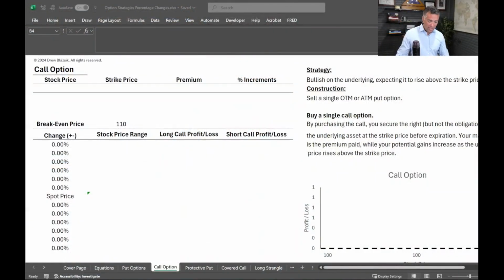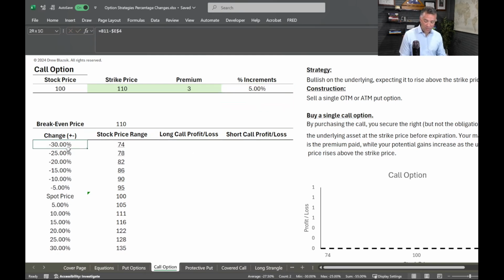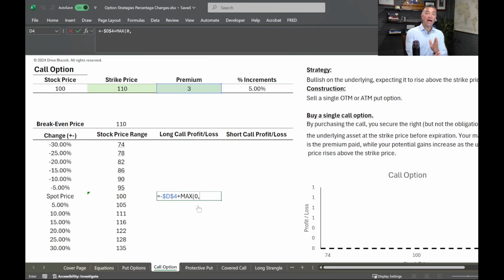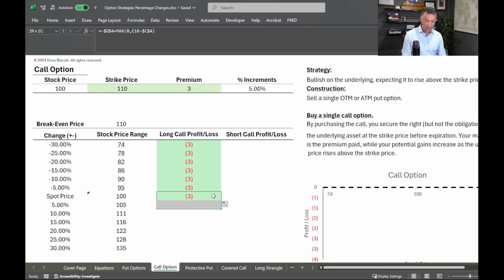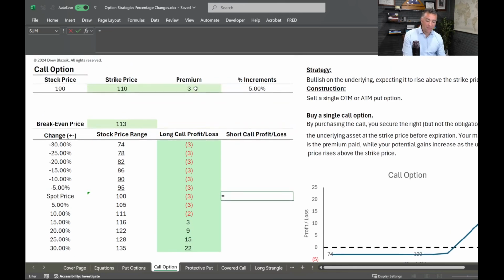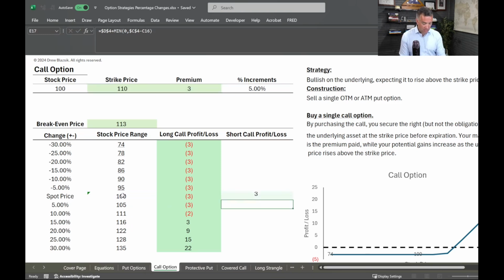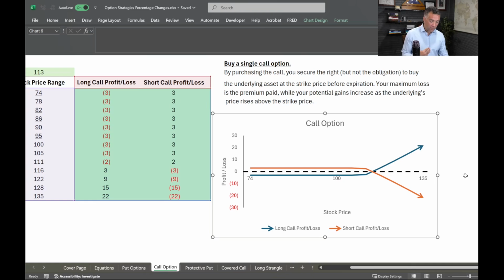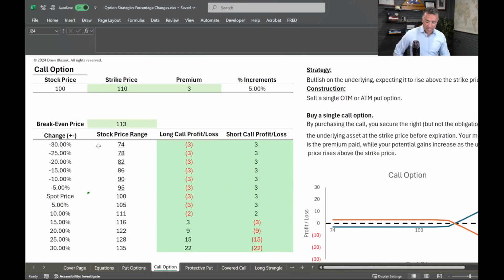SIM Call | Step-by-Step Excel Model for Call Options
In this video, I walk through the SIM Call, part of the Structured Immediate Method (SIM) series — where you’ll learn how call options work by building a real-time Excel model with immediate feedback. This method teaches not just the “what” but the “why” behind option behavior.

📈 What You’ll Learn:

    How a call option works

    Profit/loss graph for a call

    SIM structure for step-by-step mastery

    Excel formulas for call payoff

    How to think like a financial modeler

The SIM Method breaks down complex topics into structured learning with instant validation — ideal for students, professionals, and educators.

👨‍🏫 Presented by Professor Drew Blazsik
🎙 Host of Logos & Markets and Faith & Finance